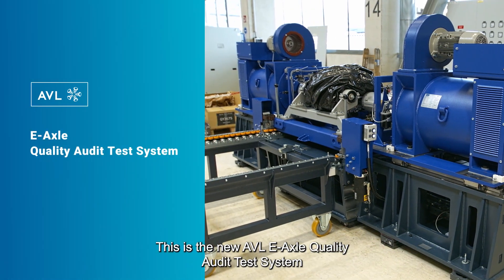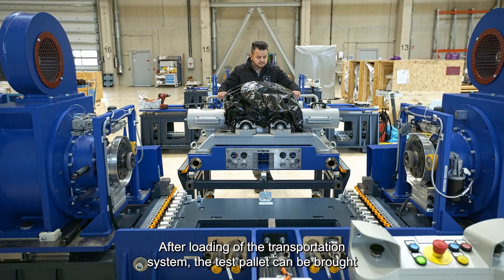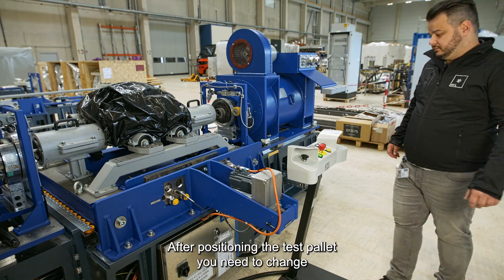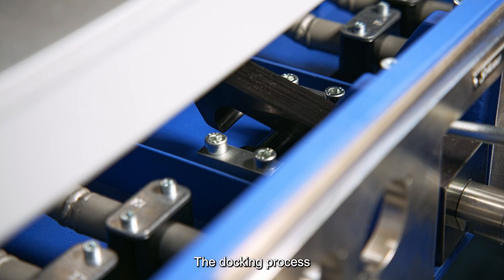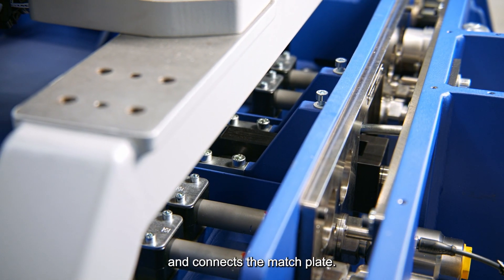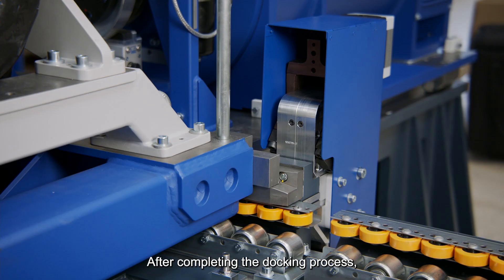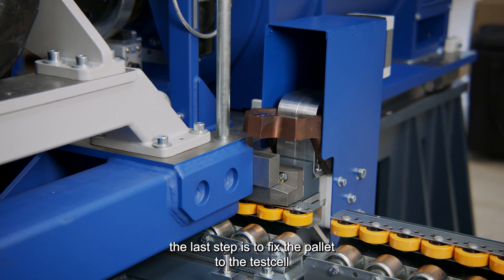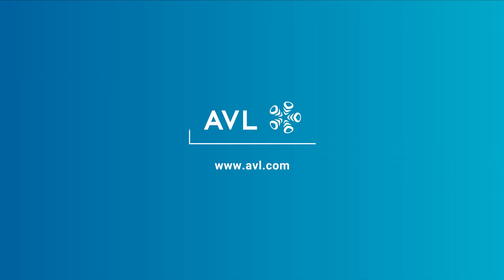AVL E-Axle Production Test Systems | Highest Quality. Maximum Flexibility.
As the e-mobility market rapidly expands, electric drives are essential for BEVs and FCEVs. Manufacturers are challenged by increasing industrialization and production demands, requiring advanced testing solutions for e-axles. AVL's comprehensive test systems, including those for end-of-line, quality assurance and production conformity, help ensure product quality. The e-axle, which integrates the electric motor, transmission and inverter, must be tested as a whole to detect assembly defects. With decades of experience, AVL supports all project phases, streamlining processes and accelerating time-to-market.